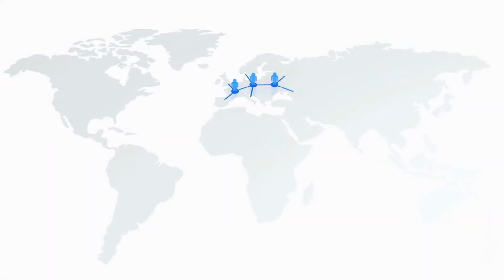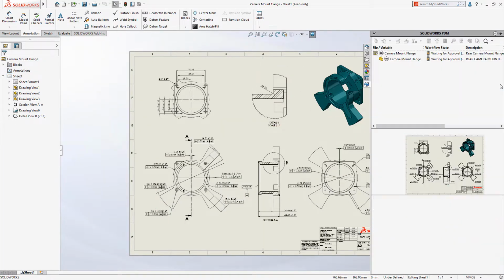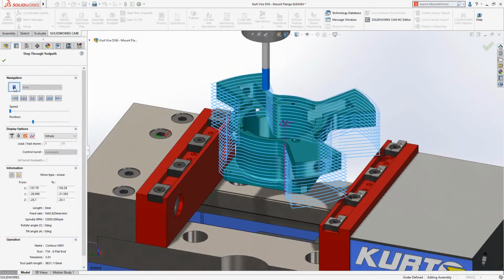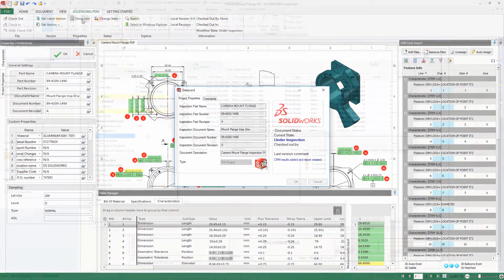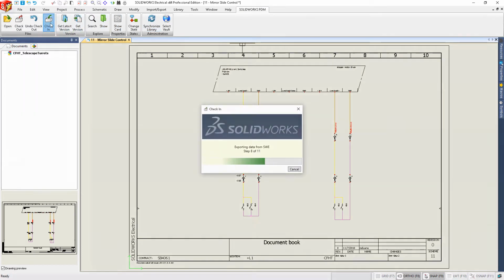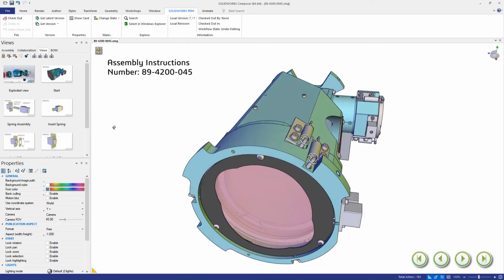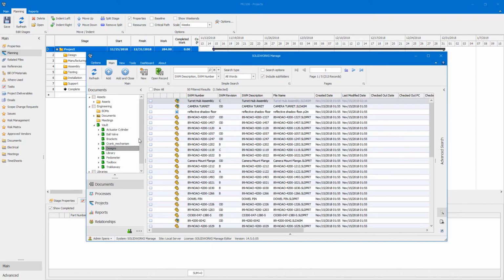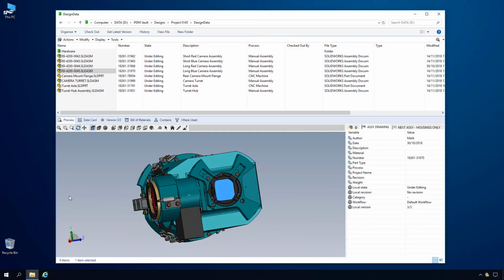SOLIDWORKS PDM 2019 Montage - DDM 2019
SOLIDWORKS PDM 2019 Montage - DDM 2019. SOLIDWORKS Distributed Data Management solutions manage and synchronize design data across your entire organization, in a centralized secure vault, providing a scalable solution from just a single project, to multiple sites across multiple locations so you can get it right the first time, and deliver products on schedule and on budget.